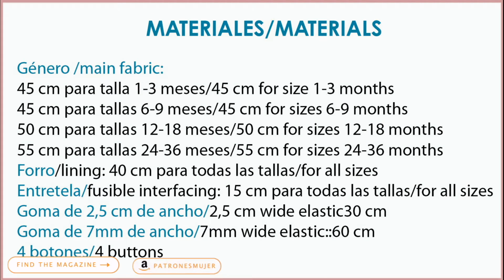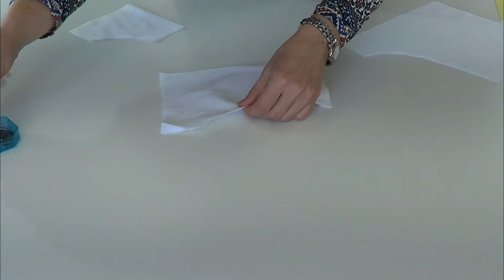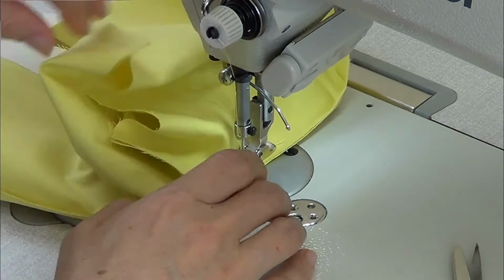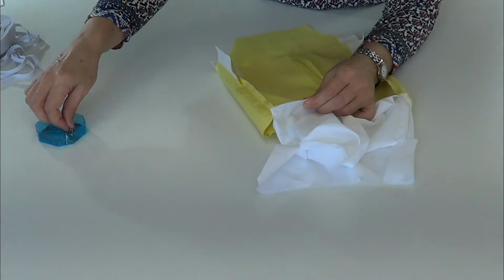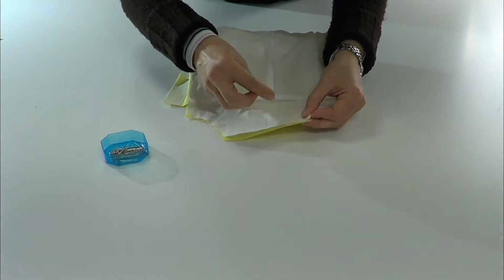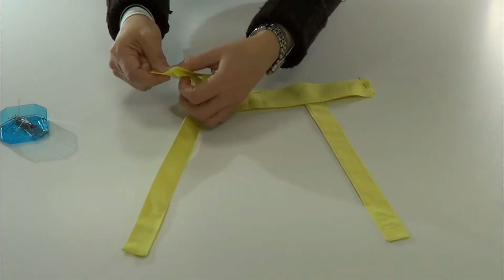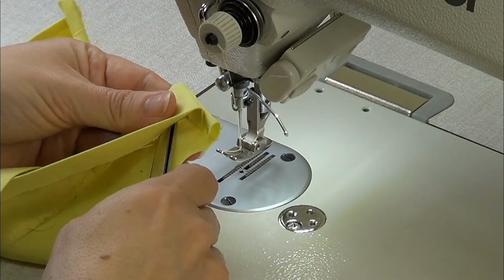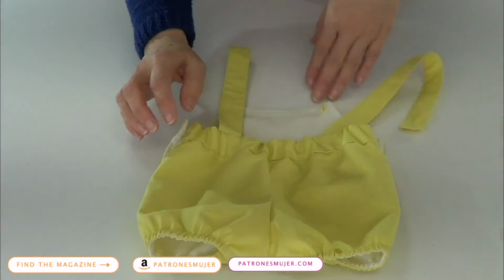18. How to make this overall!! :)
Want more videos like these? Keep learning with PATRONESMUJER!!

You can access expert instruction, patterns, and endless inspiration to help you make wonderful garments and more things.

Where to find the magazines with the patterns?

In Spain, you can find the Magazine in, cloth shops, and haberdashery.